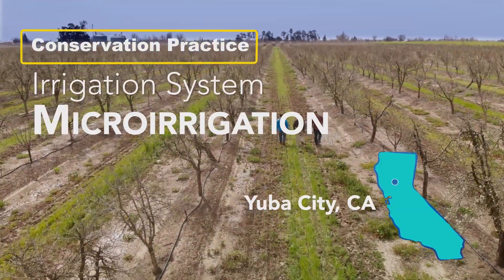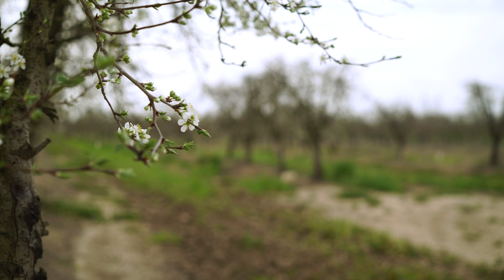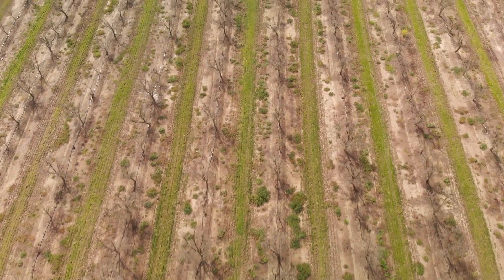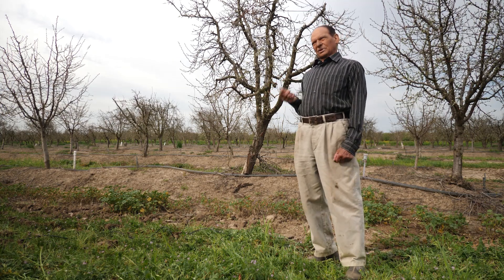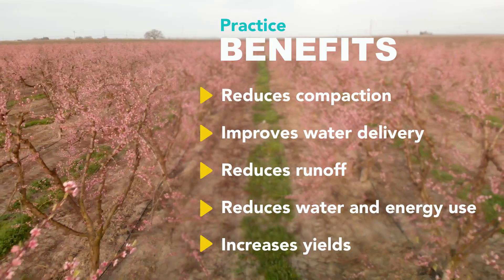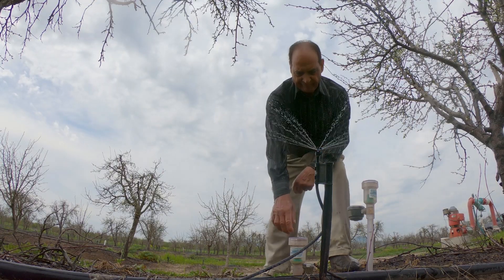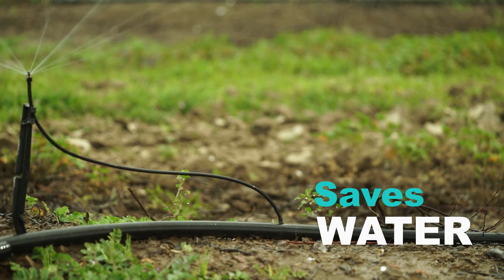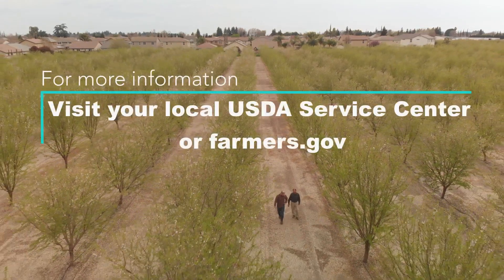Microirrigation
Microirrigation is a way to deliver small amounts of water to specific areas. This video explores how Raghbir Atwal in Yuba City, CA, is using this practice to reduce water use and improve tree health on his orchard.

Major benefits of this practice include:
1. Reduces compaction
2. Improves water delivery
3. Reduces runoff
4. Reduces water and energy use
5. Increases yields